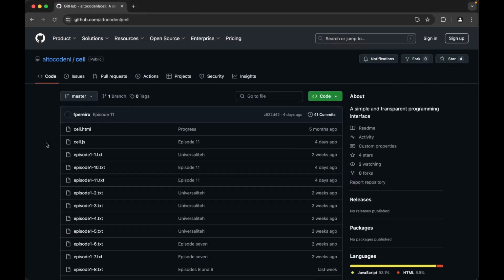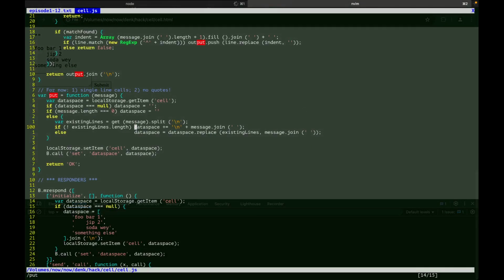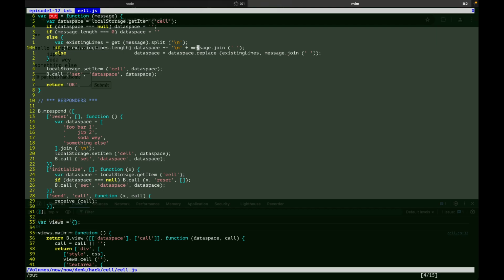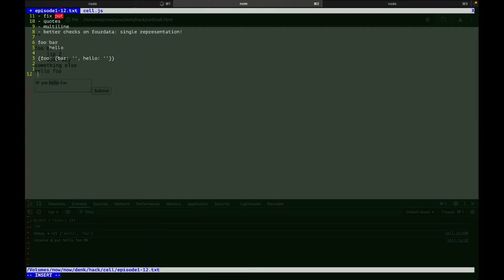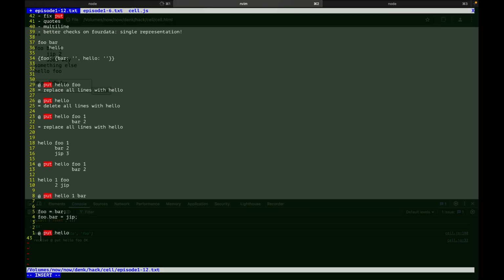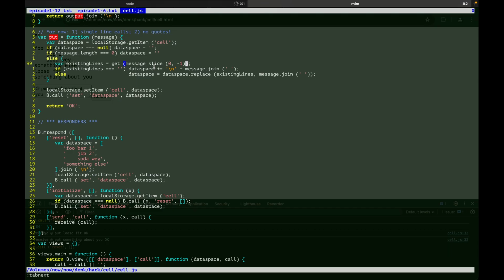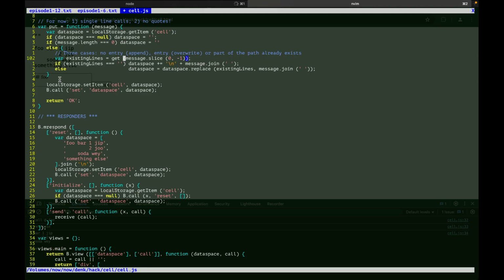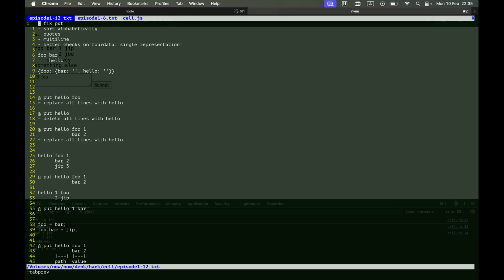Making Cell - Episode 12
Twelfth episode! I'm building a programming language/environment from scratch while recording myself. Watch me struggle figuring out the bootstrapping! Today we do more put, we're nowhere near finishing it but we learned where my brain was implicitly separating the left hand and the right hand of an expression.

- fix put
- sort alphabetically
- quotes
- multiline
- better checks on fourdata: single representation!

foo bar
    hello

{foo: {bar: '', hello: ''}}

@ put hello foo
= replace all lines with hello

@ put hello
= delete all lines with hello

@ put hello foo 1
            bar 2

hello foo 1
      bar 2
      jip 3

            bar 2

hello 1 foo
      2 jip

@ put hello 1 bar

foo = bar;
foo.bar = jip;

            bar 2
      path  value

foo.jip.bar = bem